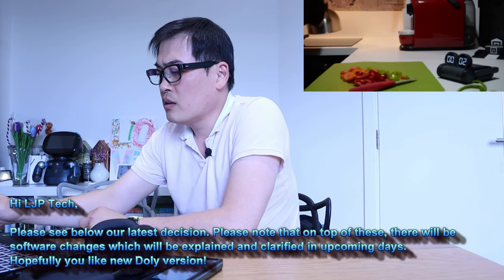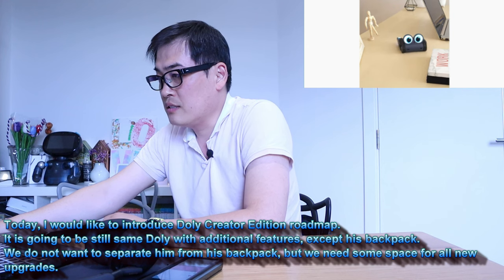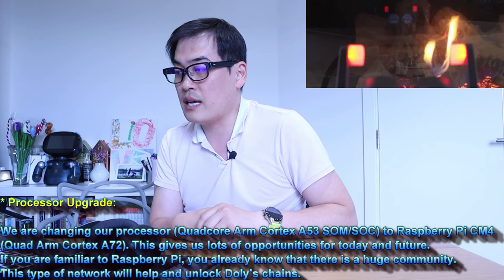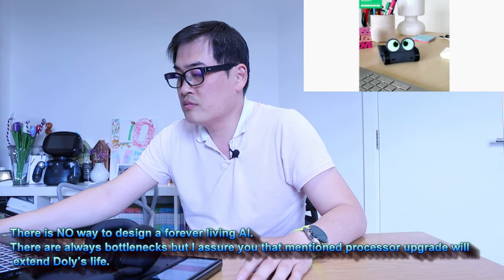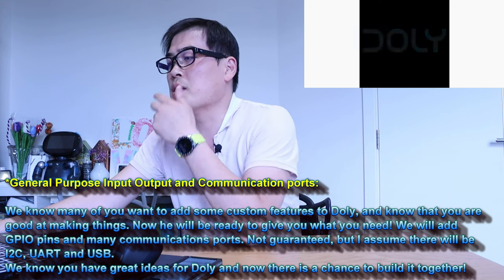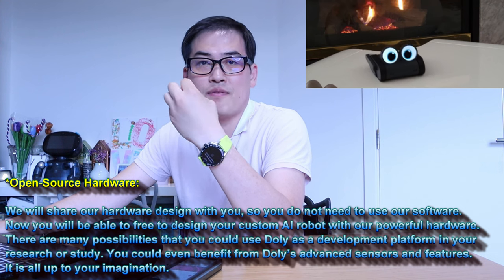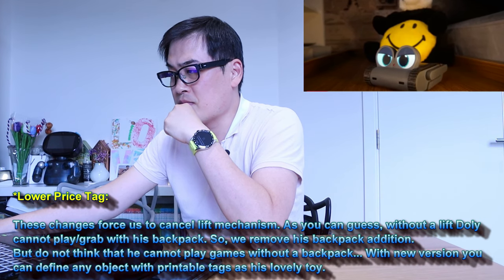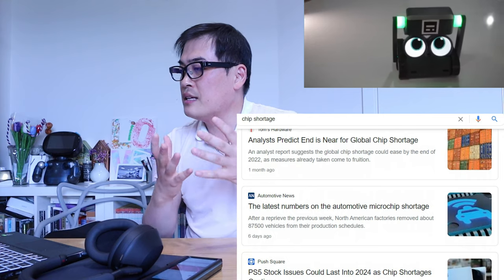Doly Robot - Massive Update!